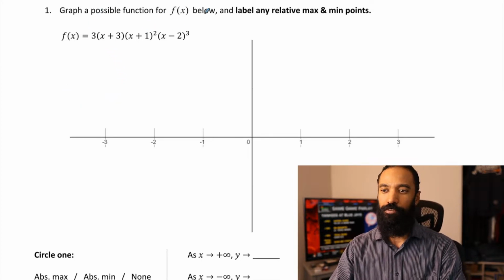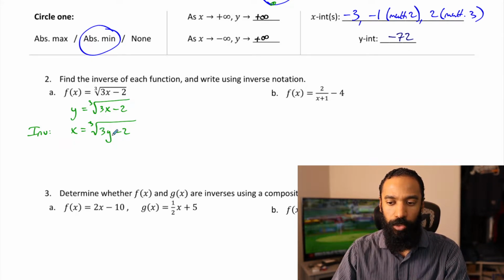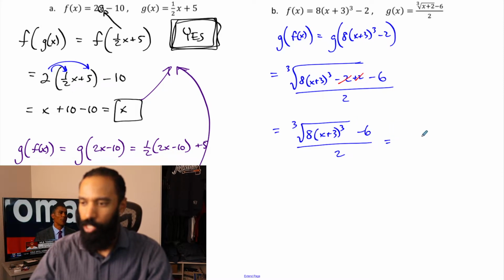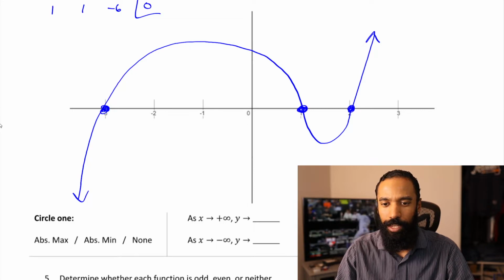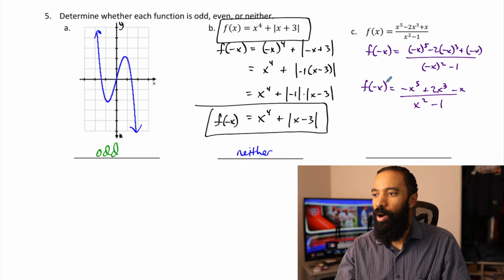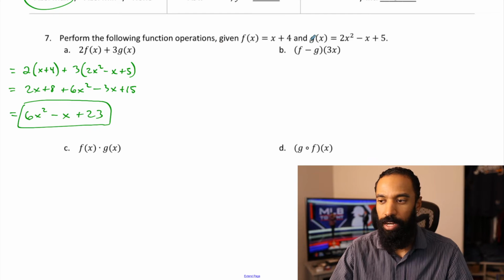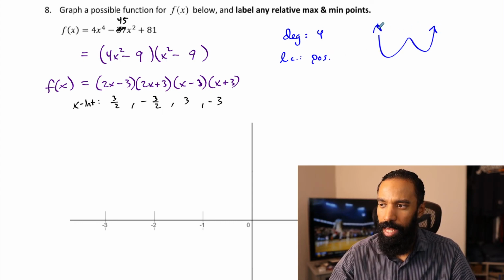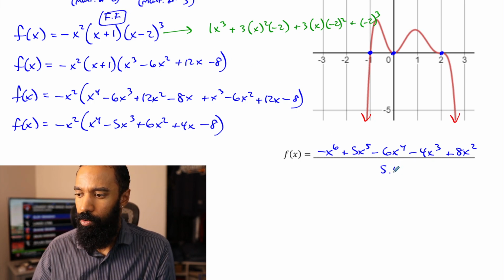Polynomial Functions: Graphing, Operations & Inverses (overview)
In my video, #8 should have a -45x^2 instead of a -37x^2. It is already fixed in the downloadable PDF and I change it while recording, so no need to alter anything.